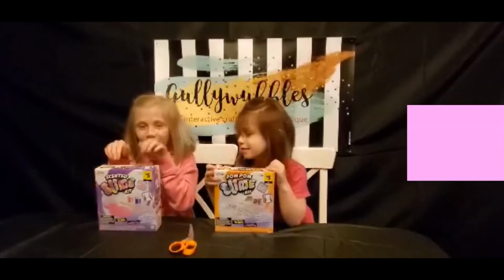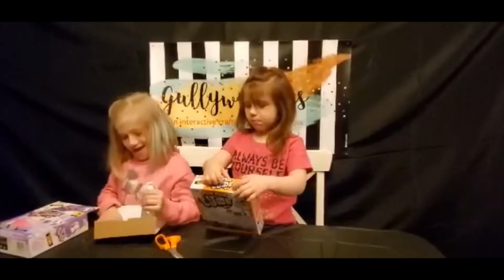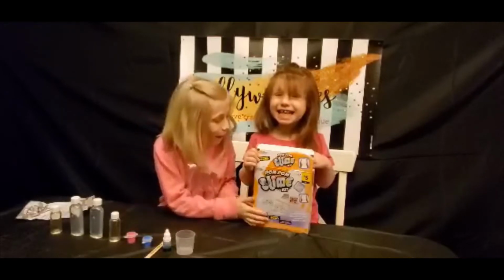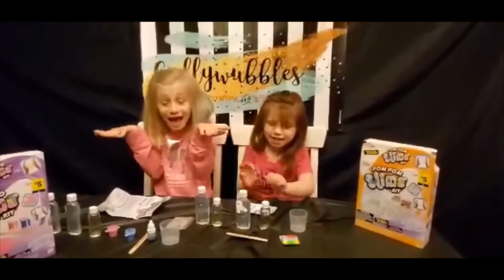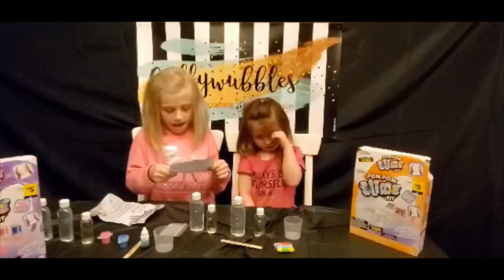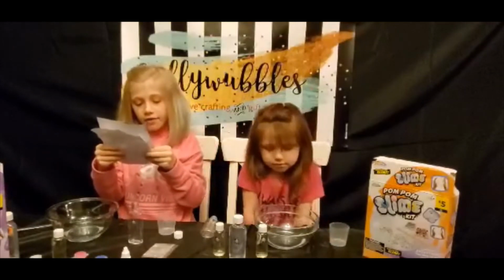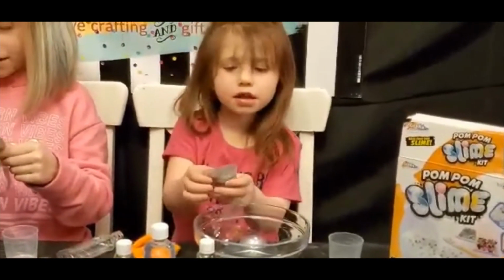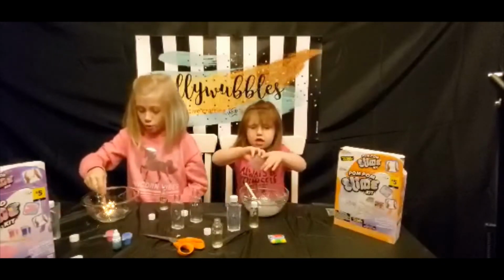Slime Time with Farah and Zenia! Two FUN kits, scented and fuzzy bubblegum!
Watch Farah and Zenia make their very own slime! In this video they help one another with scented bubblegum slime and fuzzy pom pom glitter slime!